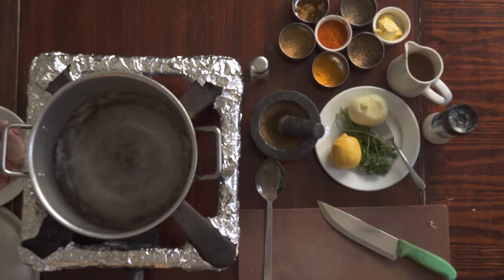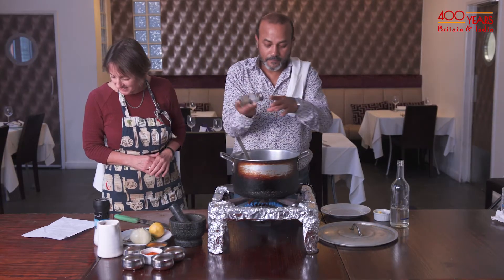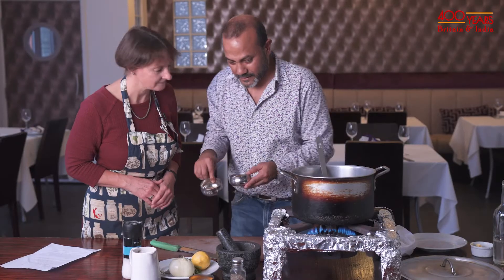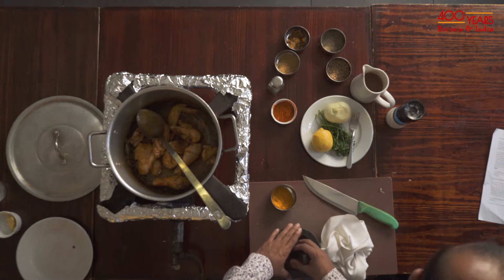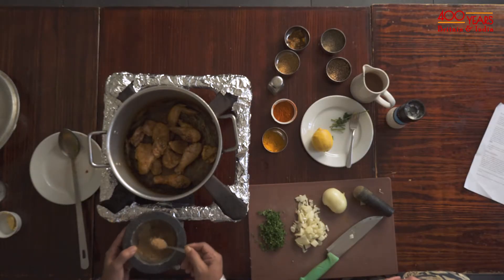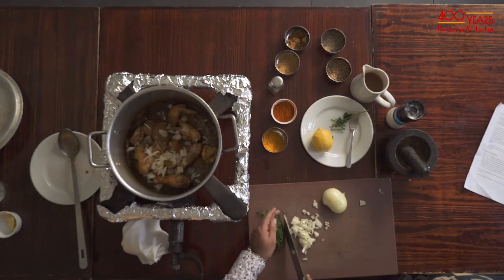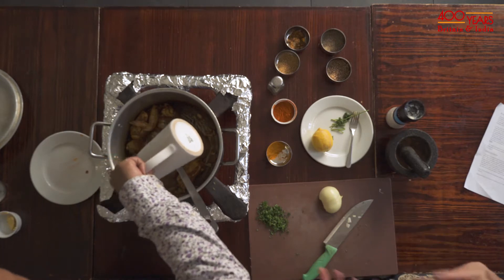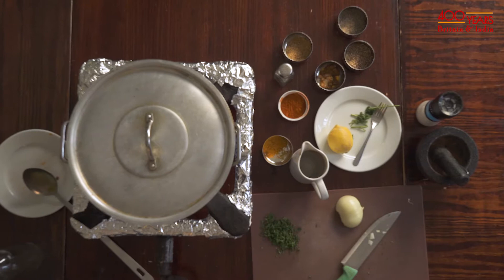Learn how to make an 18th Century Indian curry || 400 Years: Britain and India || Episode 9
In episode 9 of our web series exploring the 400 year relationship between Britain and India, Lizzie Collingham and Shaf Islam teach us how to make a 18th century curry in a style that became very popular during the Victorian period. Join along at home, using a limited amount of ingredients and spices - will this Victorian curry be as good as your local takeaway?

The 400 Years web series was created in 2017 to mark the 70th anniversary of India’s independence; an inspiring moment to reflect on the profound relationship between Britain, India and the subcontinent’s rich history and culture. For many, it is only the events of the British Raj and Indian independence that define the relationship of the two countries. Both Britain and India where in very different places 400 years ago and the interactions between both countries throughout those four centuries have come to shape our world today in more ways than one would expect.

The online videos explore the tightly woven and at times tumultuous relationship between Great Britain and India. Through a series of eight short films, Inspirate and Image Nova will present a broader portrait of the two countries by focusing on the origins of the relationship, the people who changed the face of the subcontinent and the legacy of decisions made over the four hundred years that bring us to the present day.

To mark the 70th Anniversary of India & Pakistan’s independence, we are exploring the entire relationship between Britain & India over the past 400 years. In this first episode, we look at when Britain officially goes over to India – not as the government or crown, but as a trading and profitable company!

This series wouldn’t have been possible without the help of our funders:

Heritage Lottery Fund - with money raised through The National Lottery
Leicester City Council